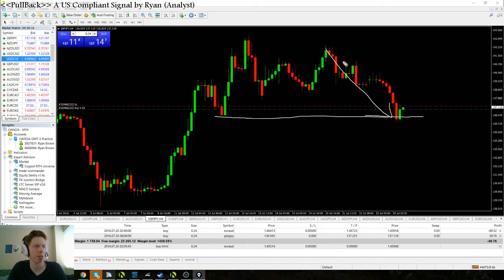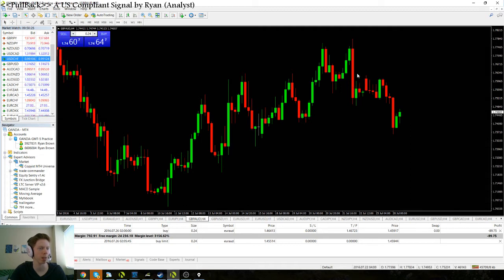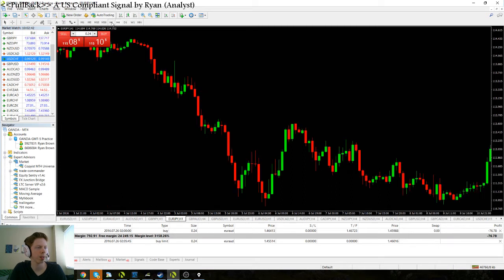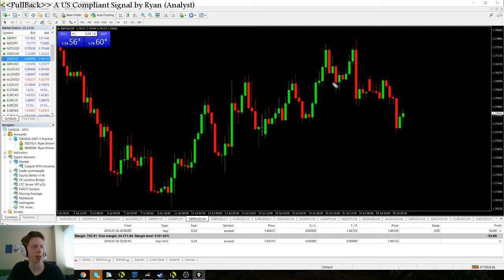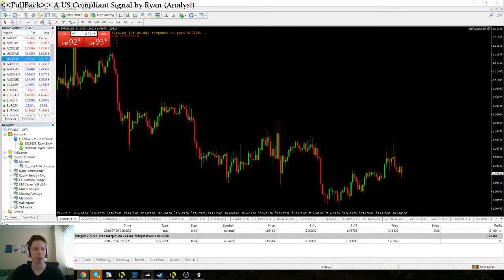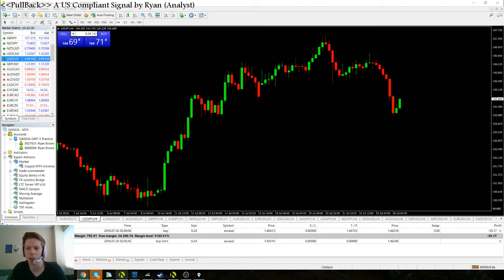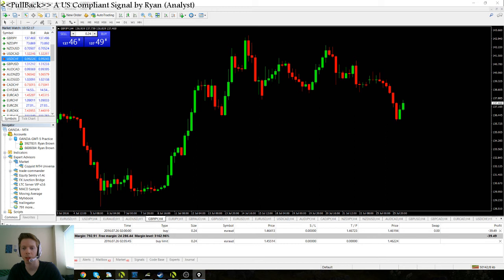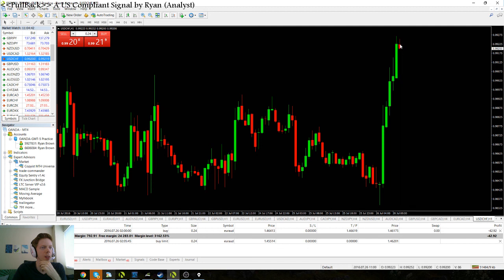Pullback forex system Live Stream 9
Fallow and copy my trades on SimpleTrader!